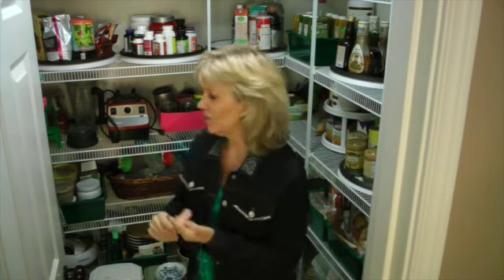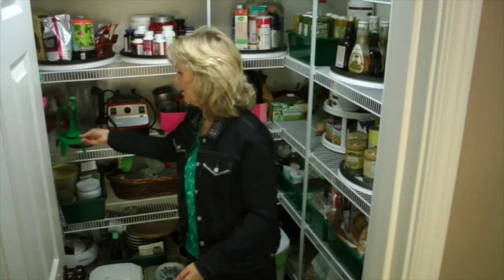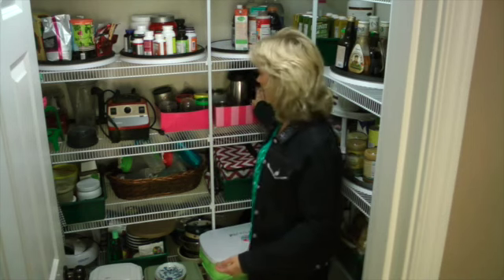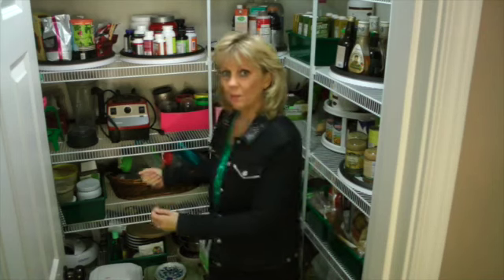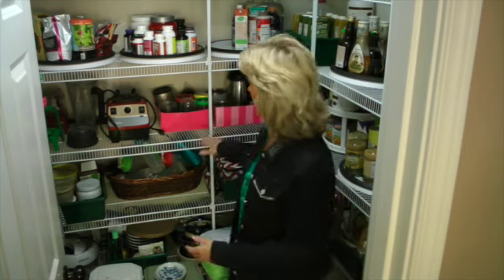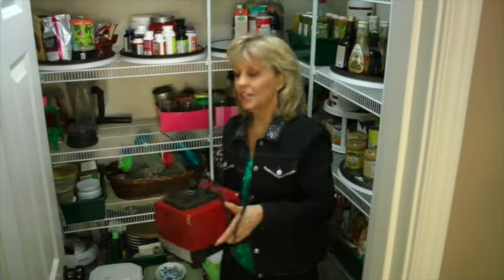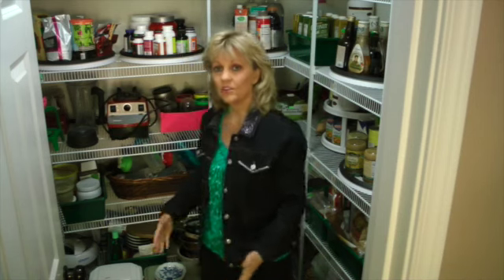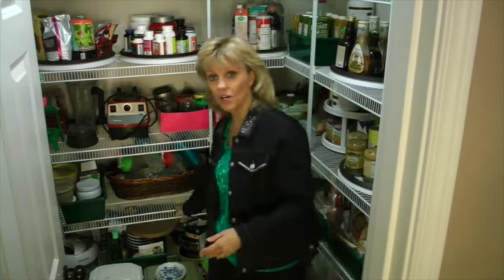Best Way to Store Small Appliances!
As you know I use a Vitamix for making things like chia pudding. WE are VERY organized in our house and Clutter is a no-no, especially on the countertops.  We store our Vitamix as well as other appliances inside the pantry.

For back protection and convenience, we store the Vitamix a little bit higher than waist level so it’s easy to remove from the shelf and also to put back onto the shelf.

Sometimes we store things too high or too low!  Stretching or bending the wrong way, can cause injuries!

Just remember, whenever you are picking up an item from the pantry or anywhere else, activate your core to protect your back.

for wellness and longevity tips!

Daily longevity, wellness, and health tips posted daily on LinkedIn

If you are interested in learning more about how to cope with Allergies, download a copy of “Living With Allergies"